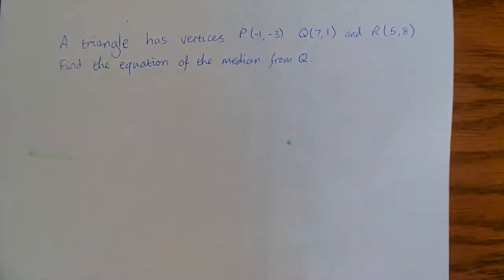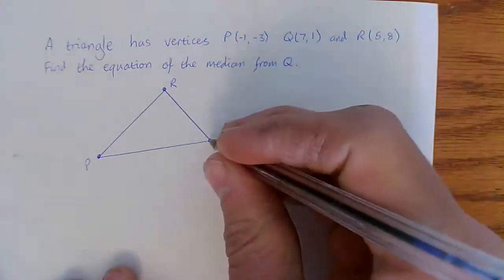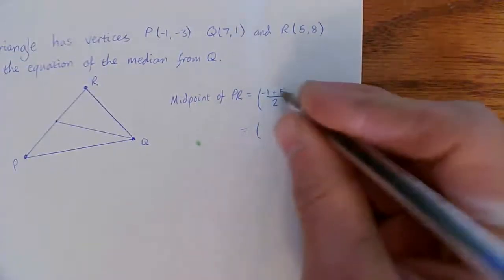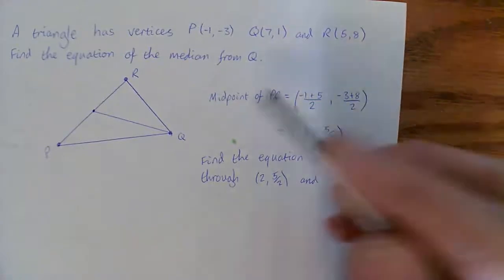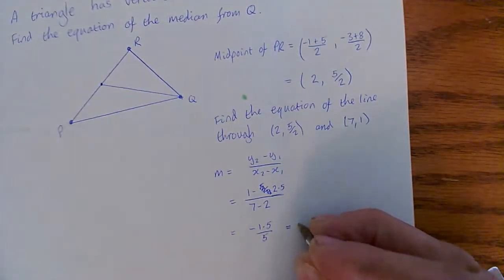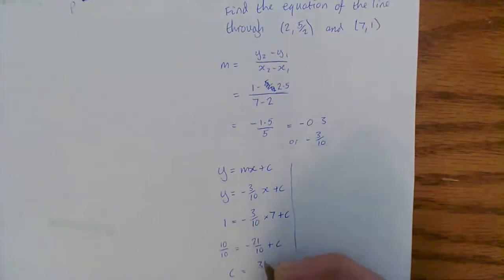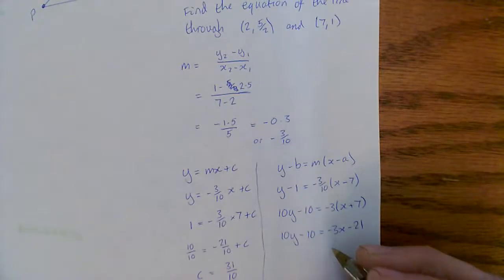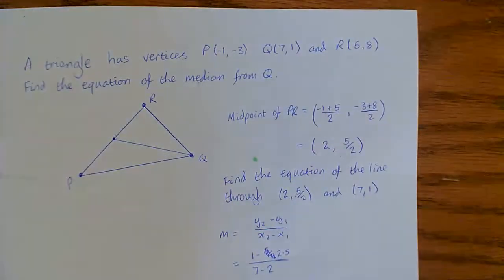Finding the equation of the median (improved audio)